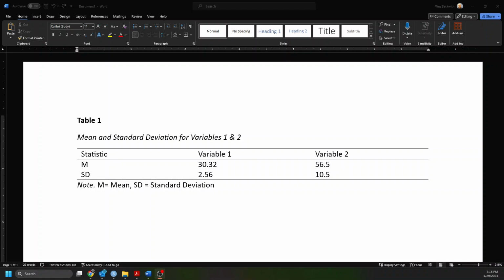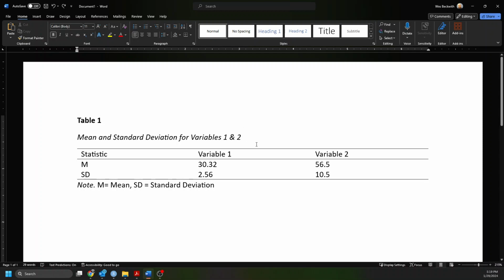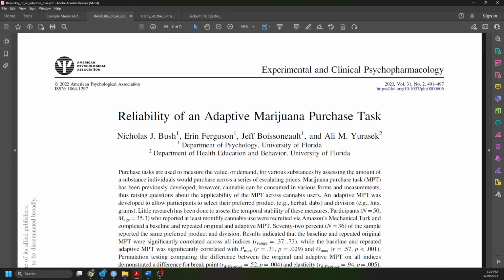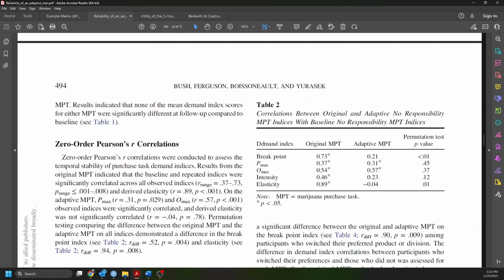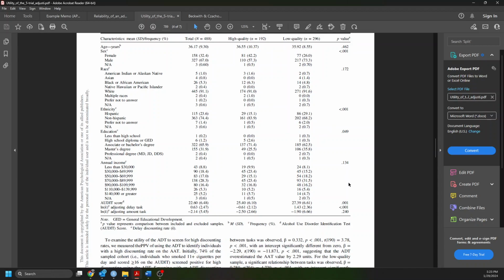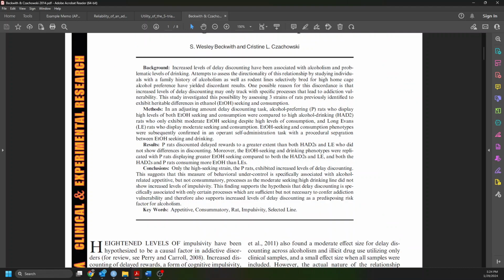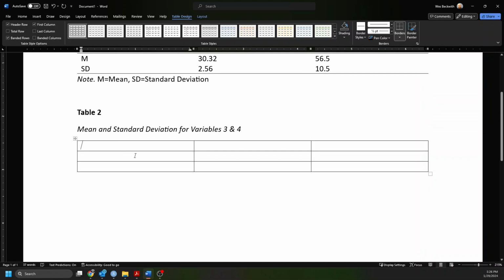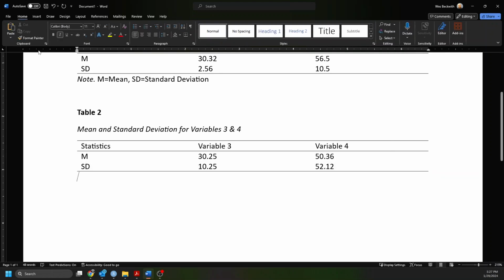Tables in APA Style (7th Edition)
This video gives a basic primer about how to create tables in APA style (7th Edition). The intended audience is college undergraduates in psychology courses.